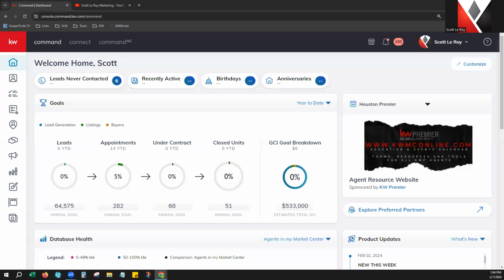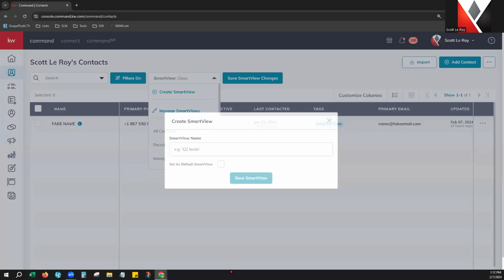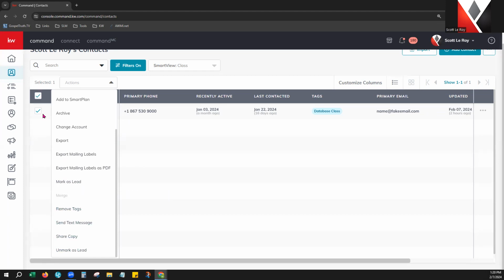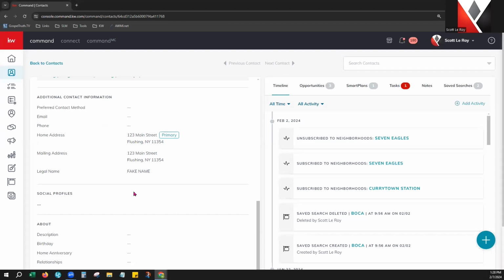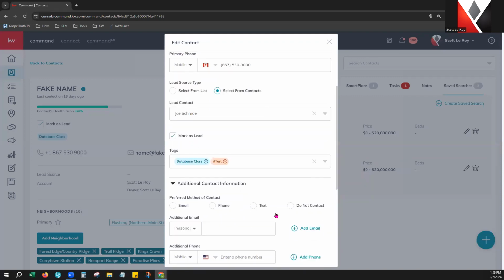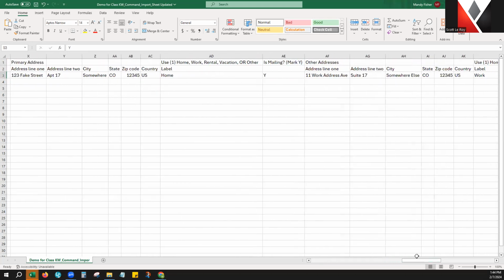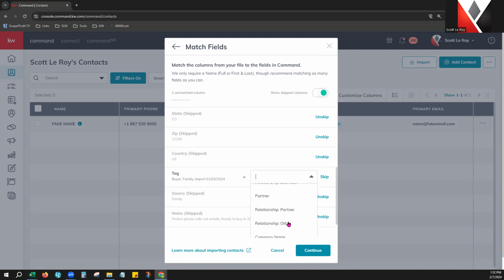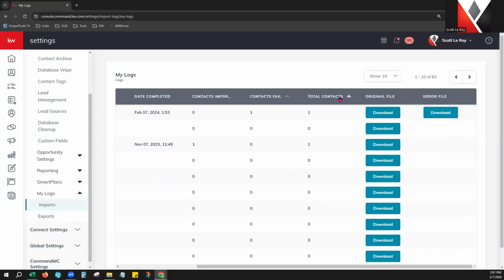Database Overview 2/7